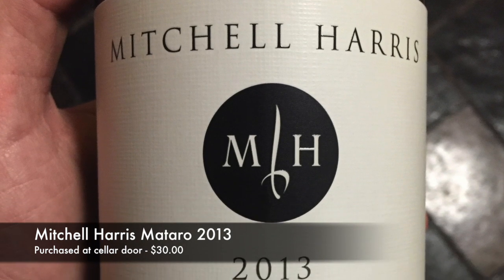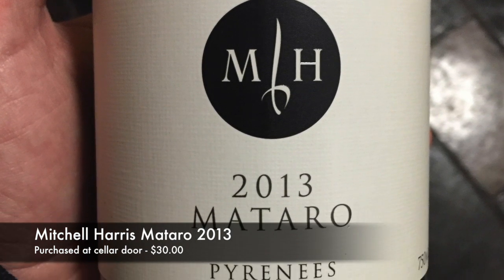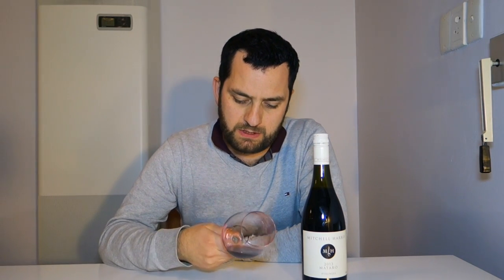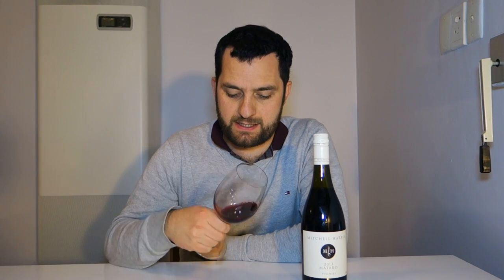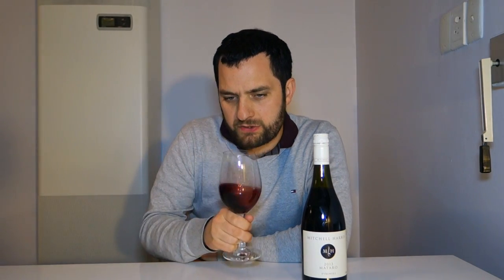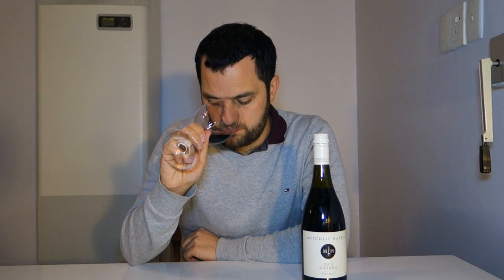Let's Taste - Mitchell Harris Mataro 2013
Some years ago when I worked with winemaker John Harris at Domaine Chandon in the Yarra Valley. After leaving John joined forces with his wife's family and they launched Mitchell Harris wines, using predominantly Pyrenees fruit. A few years ago they opened a cellar door/restaurant/shop in Ballarat, and I stopped in on the way back from Dunkeld recently.